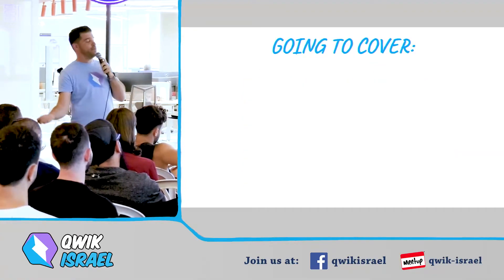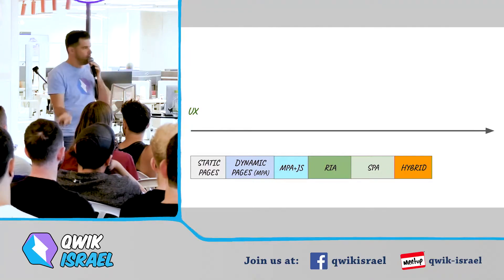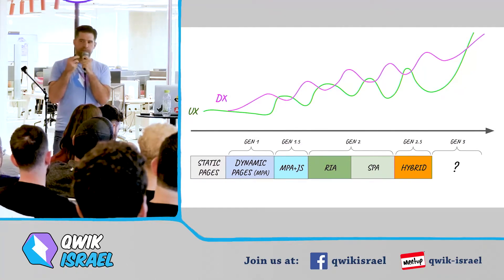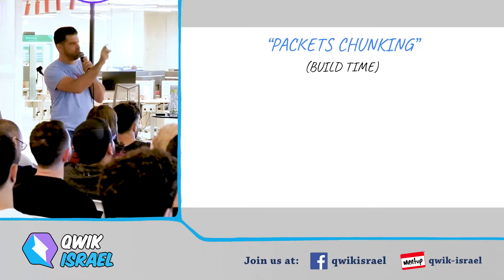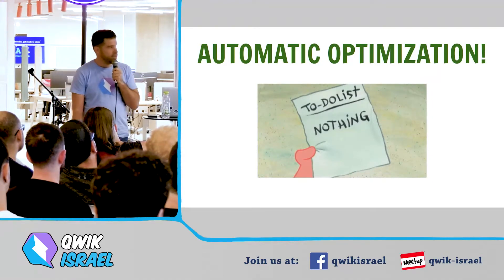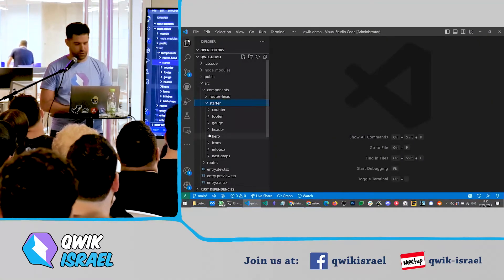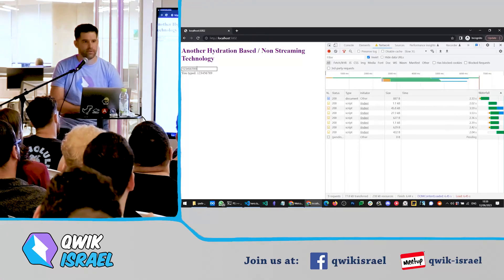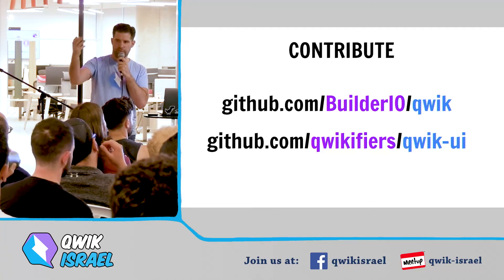JavaScript Streaming: A Qwik Glimpse Into The Future - Shai Reznik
On 12/06/2023, Shai Reznik gave a lecture about web development during a Qwik Israel Meetup.

Abstract:

The instant web revolution has begun!
All signs show that we’re at the beginning of a new generation of web frameworks.. and the first framework of this new generation is Qwik, which has reached v1.0

Qwik allows JavaScript developers to write any size app and have it load instantly, with no extra effort.
This lets developers focus on feature building, not manual performance troubleshooting while improving user experience, conversions, and SEO ranking.

Essentially, Qwik mirrors the revolution brought by video streaming but with JavaScript.
So, to avoid being a "Blockbuster" in a "Netflix" tale, understanding and adapting to the new wave in web development is key.

In this talk, we'll cover the past, present, and future of web development, but more importantly, we'll get an awesome introduction to this new and innovative framework and the cool & new technology behind it.